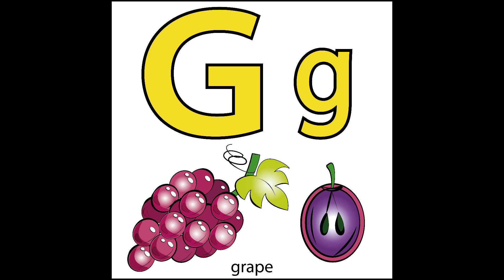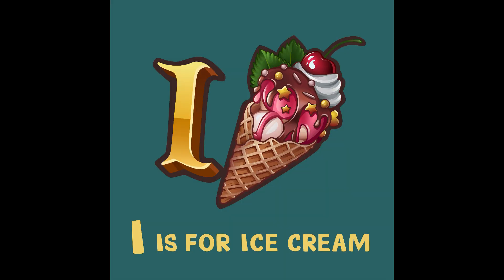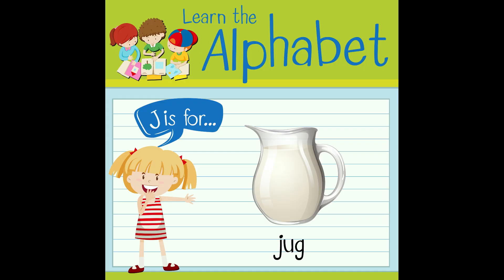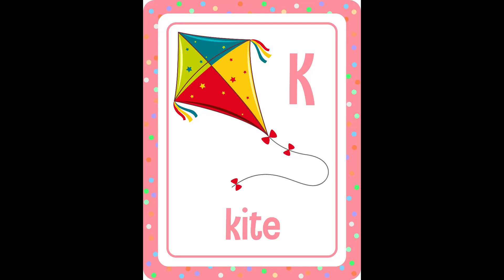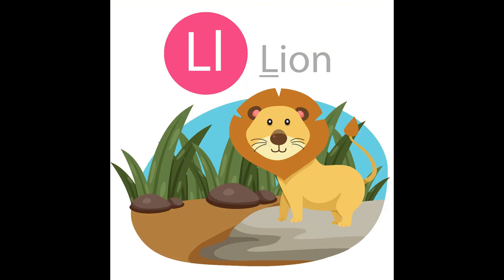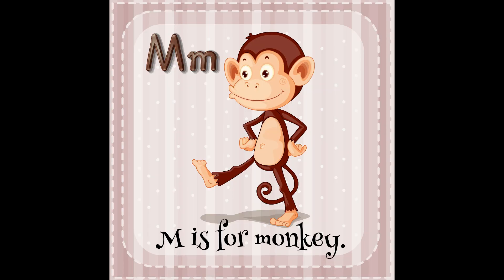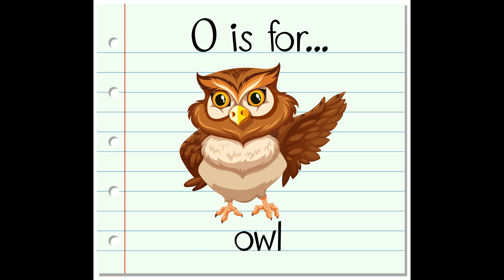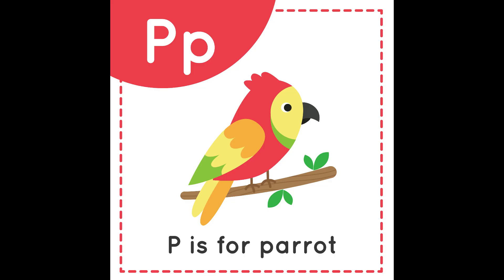A for apple | अ से अनार | abcd | phonics song | a for apple b for ball c for cat | abcde